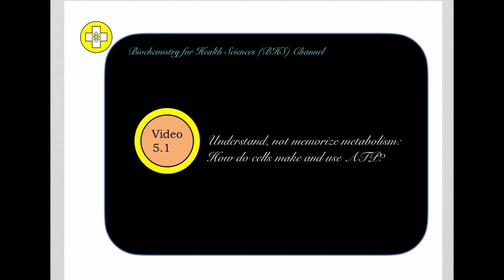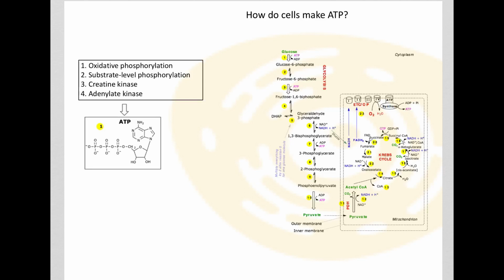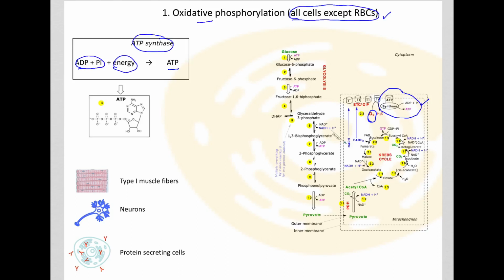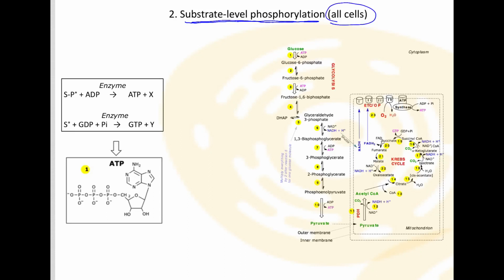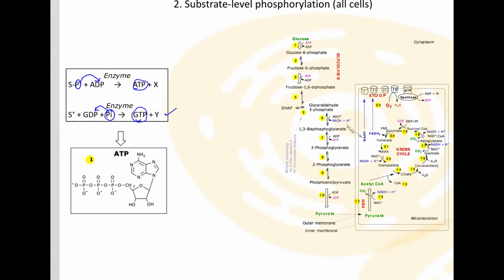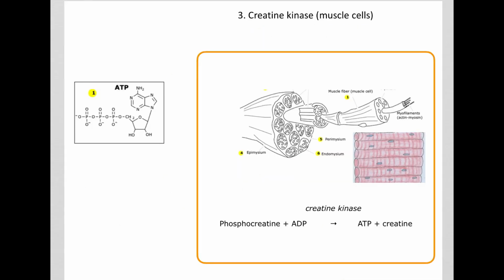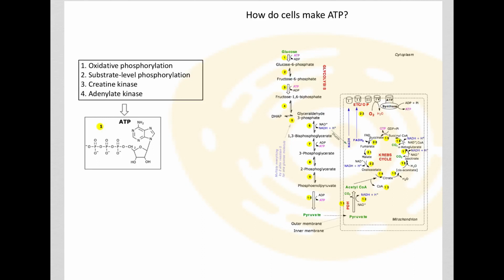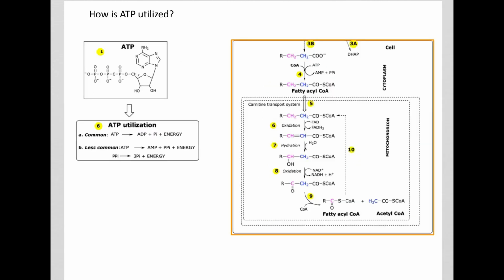5.1 Understand, not memorize metabolism: Making ATP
All your 30 trillion cells have to make energy (ATP) all the time. There are four major ways by which cells make ATP. The video discusses how cells make ATP by oxidative phosphorylation, substrate-level phosphorylation and the use of the enzymes creatine kinase and adenylate kinase. When ATP is used, the most common way is breakdown into ADP. Another way to breakdown ATP to generate energy is formation of AMP.